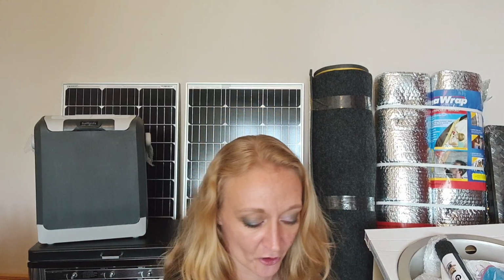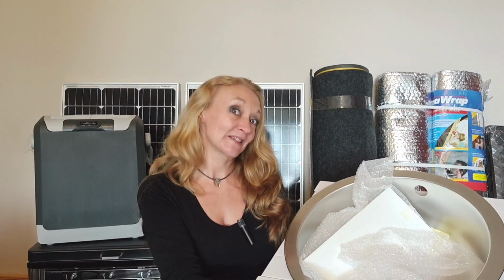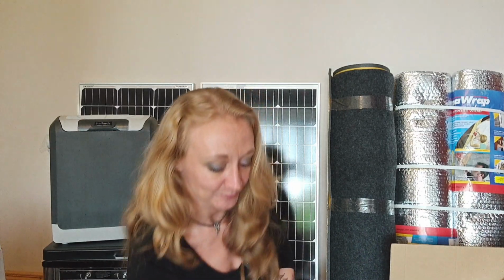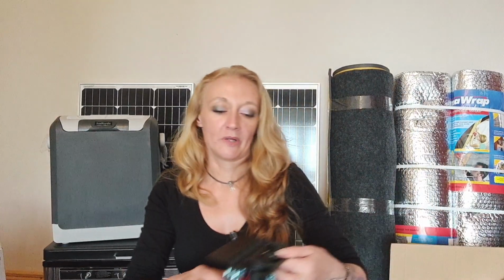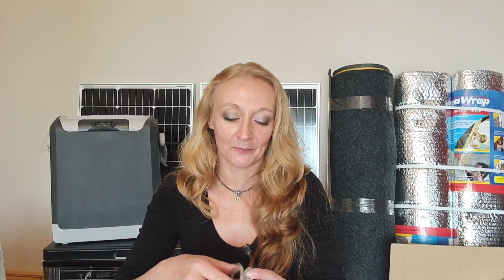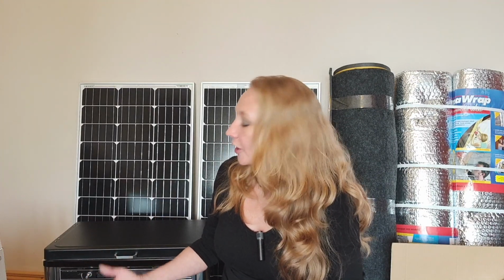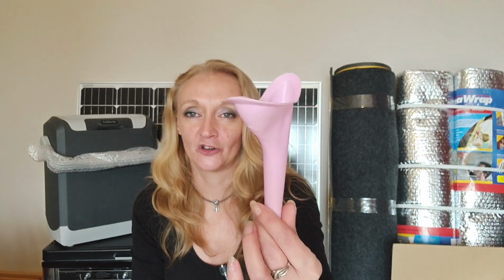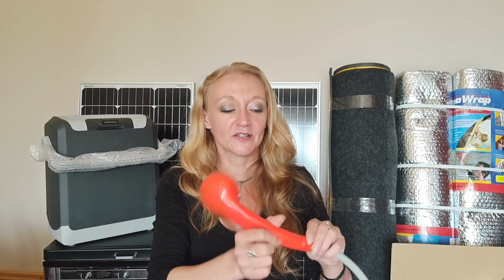VAN BUILD HAUL/ ESSENTIAL BITS AND VAN GADGETS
Hi all So I thought I'd share my van haul with you some what I class as must haves and some functional gadgets for my Ford transit van to camper build x

She's a Ford transit LWB medium roof Mk6 stay tunned for more